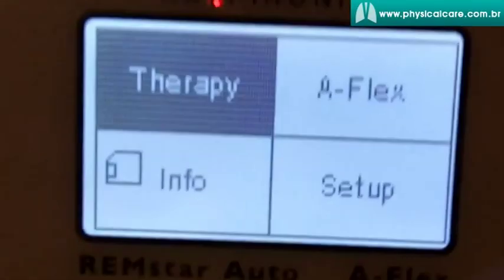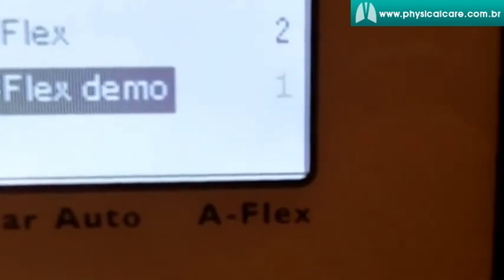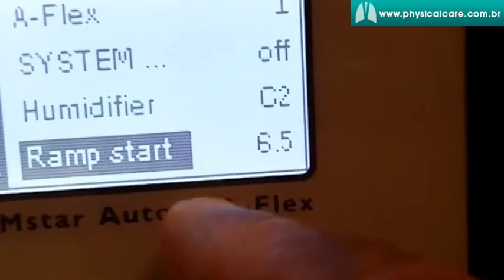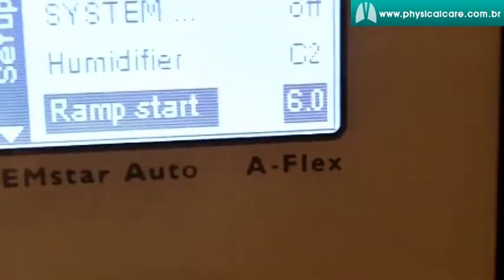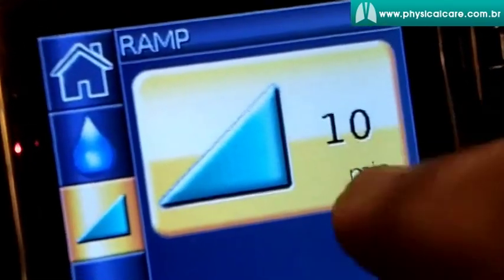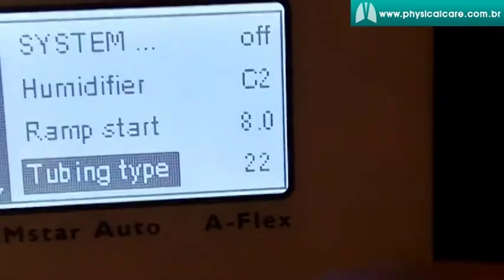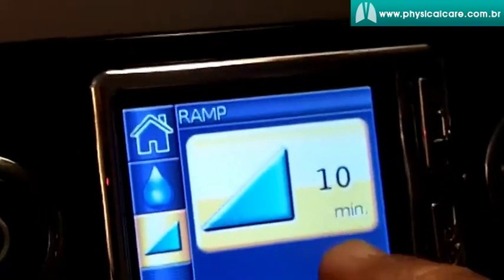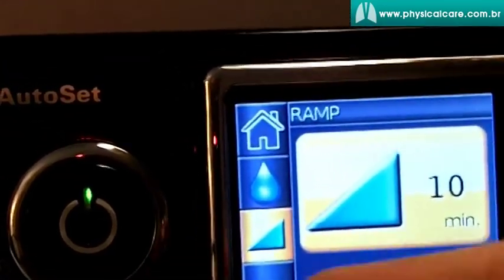CPAP REM Star Auto A-Flex | Como configurar | Philips Respironics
O CPAP Auto Pro M Series A-Flex da Philips Respironics, é completo com botões fáceis de manusear e completamente tecnológico, facilitando o seu manuseio em qualquer lugar que o paciente estiver.

O Algoritmo Proativo do A-FLEX que procura e faz ajustes em níveis de pressão ótima e crítica de forma automática conforme a necessidade.
Equipamentos inteligentes que ajustam a pressão do Cpap conforme a necessidade a cada respiração.
Tudo isso aliado ao A-Flex que é um recurso adicional que proporciona maior conforto no momento da INSPIRAÇÃO e EXPIRAÇÃO.

Tecnologia que proporciona ajuste automático de pressão de acordo com as necessidades do paciente com base nos níveis de pressão críticos e excelentes e alívio de pressão durante a Inspiração e Expiração. O mais moderno do mercado.
O CPAP AUTO PRO M Series com A-FLEX é um dispositivo de emissão de pressão positiva contínua para o tratamento da Apnéia Obstrutiva do Sono. Uma ótima relação custo/benefício. Agora com novo design compacto e elegante, leve, bastante silencioso e fácil de operar.

Possui capacidade Encore Pro SmartCard para a adesão básica e relatórios, controles leves e visor de fácil leitura. Sistema de rampa que aumenta a pressão progressivamente durante um período de tempo determinado (0 a 45) para facilitar o início do sono do paciente. Pode ser interligado a um umidificador aquecido, o que melhora seu tratamento evitando ressecamento e congestão das vias aéreas superiores.